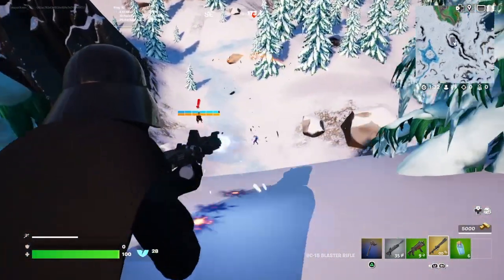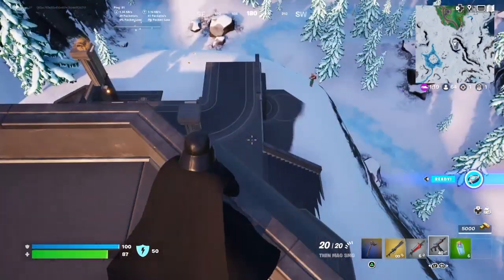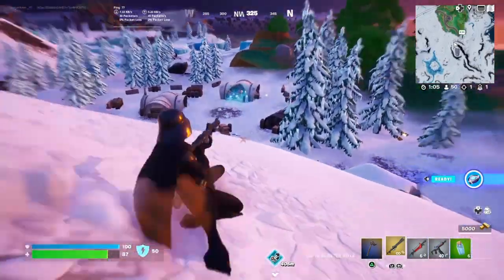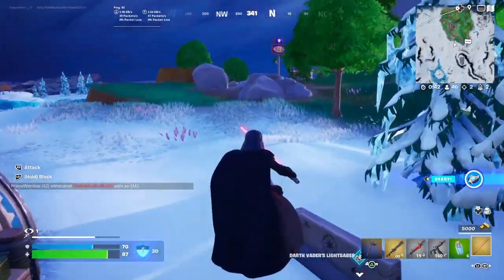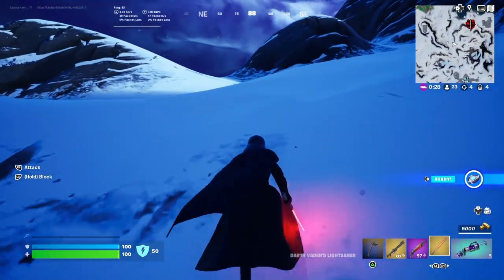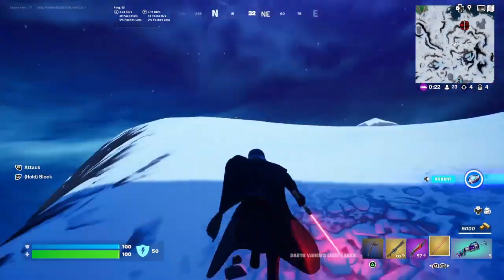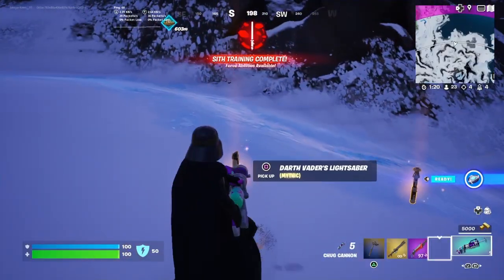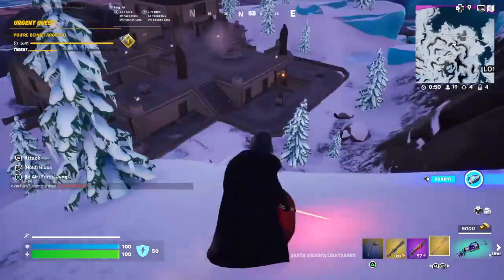Fortnite: Darth Vader is back!!!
Thanks to everyone that watched this video and I hope you guys enjoyed!

Unfortunately i was on a 2 month break when Darth Vader was originally out but I'm glad he came back!

Here's some more Star Wars videos on the channel